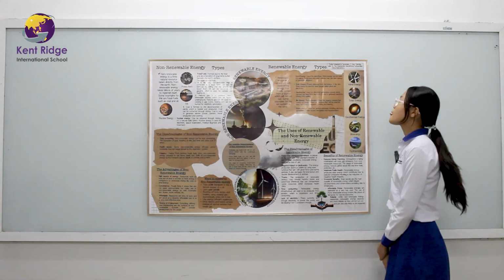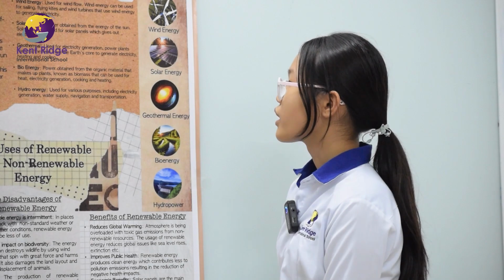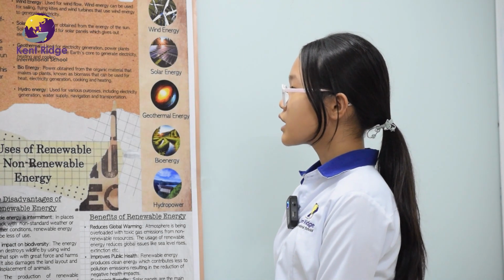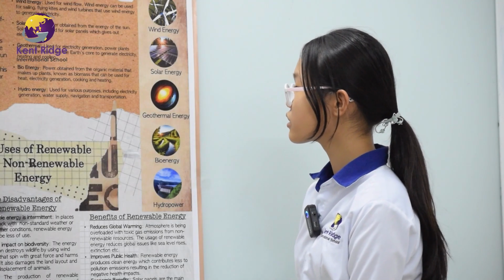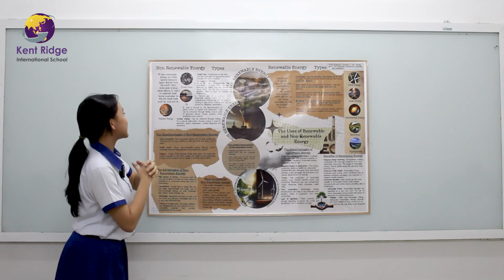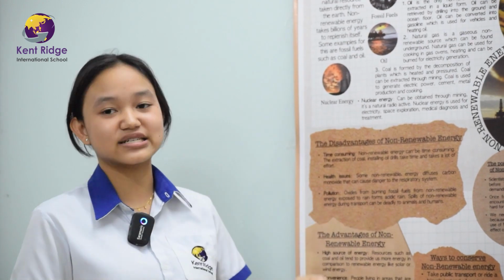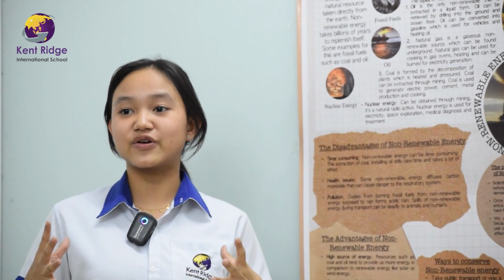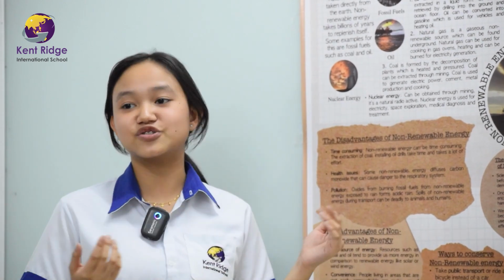Renewable Energy And Non-renewable Energy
បទបង្ហាញគម្រោងស្រាវជ្រាវ សិស្សថ្នាក់ទី៨ ស្តីអំពី ថាមពលកើតឡើងវិញ និងថាមពលមិនកើតឡើងវិញ
Our secondary 2 students’ presentation about their research project on the topic: “renewable energy and non-renewable energy”